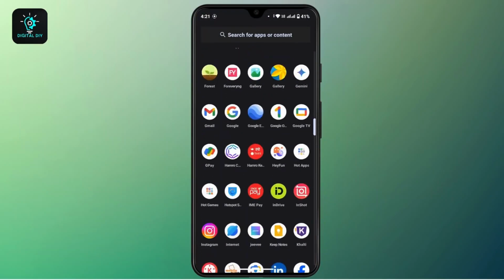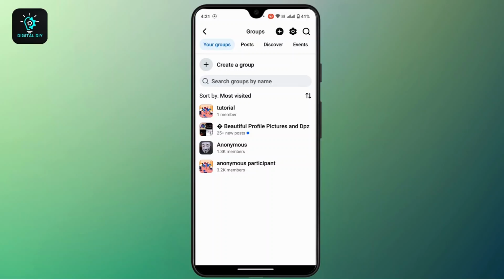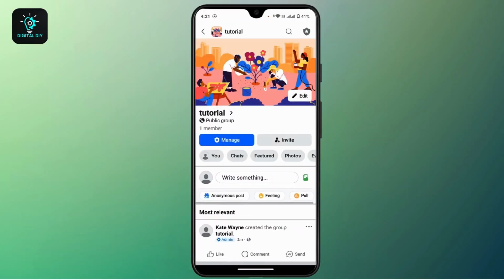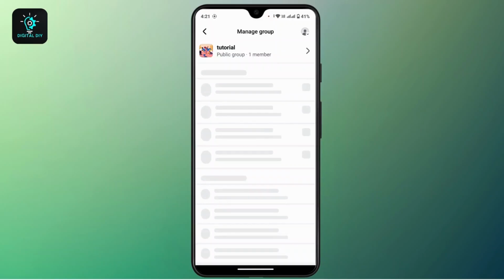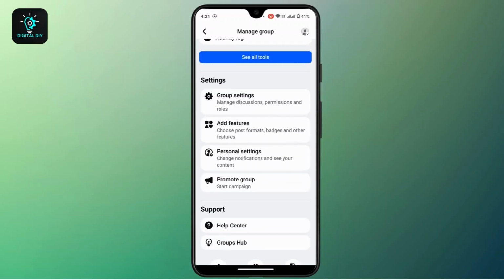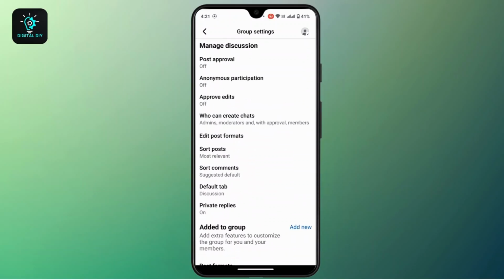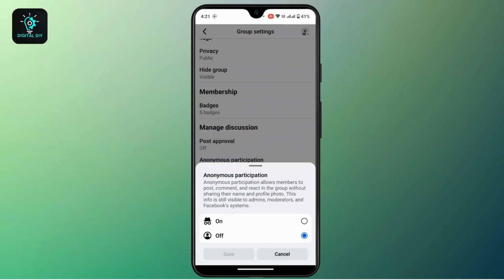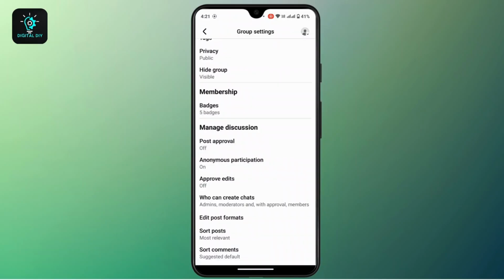How to Enable Anonymous Posting on Facebook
In this quick tutorial, Kate shows you how to enable anonymous posting in Facebook groups. If you're looking to allow members of your group to post without revealing their identity, this step-by-step guide will walk you through the process. Follow along and learn how to make your group more private and secure.

Chapters:
00:00:00 - Introduction
Kate introduces the tutorial on enabling anonymous posting on Facebook.

00:00:05 - Launch Facebook App
Open the Facebook application on your mobile device and log in to your account.

00:00:10 - Go to Groups
Tap on your profile icon and select the "Groups" option from the menu.

00:00:20 - Select a Group
Choose the group where you want to enable anonymous posting.

00:00:30 - Access Group Settings
Tap on the "Manage" button below the group name and go to "Group Settings."

00:00:40 - Enable Anonymous Participation
Scroll down and tap on "Anonymous Participation" under "Manage Discussion." Toggle it to "On."

00:00:50 - Save Changes
Tap "Save" to apply the changes.

00:01:00 - Conclusion